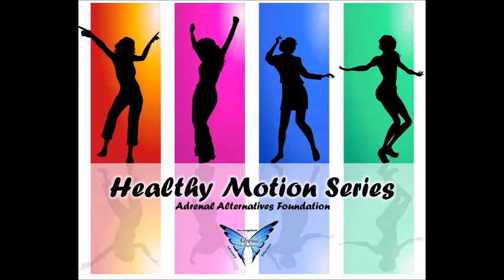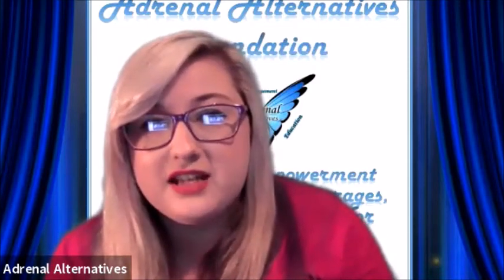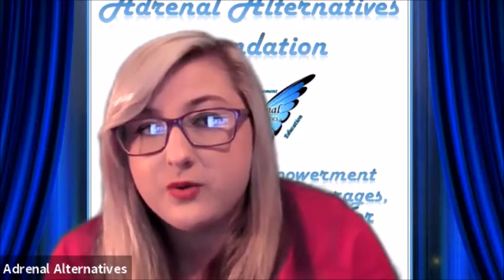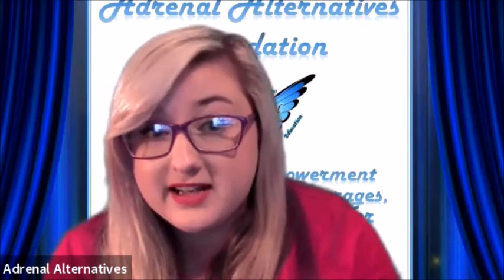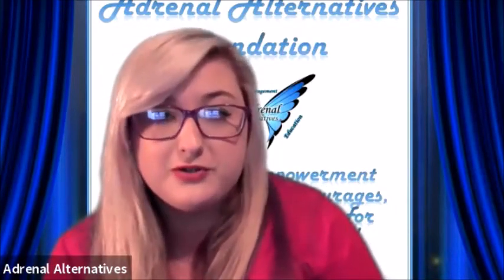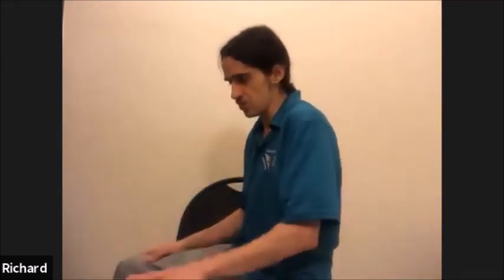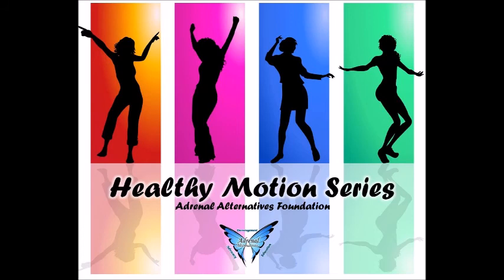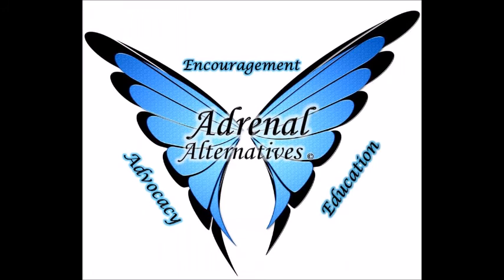Healthy Motion Series Episode 2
Adrenal Alternatives Foundation is proud to feature board member and movement recovery specialist, Richard as he shows us some healthy movements appropriate for those with chronic health issues and disabilities.

Healthy Motion Series

Copyright:
Adrenal Alternatives Foundation
2021

Adrenalalternatives.com

*This content was created for educational
purposes only and is not to be used to treat or
manage any conditon. Do not perform any
physical activity without first checking with your
healthcare provider*

Adrenal Alternatives Foundation
Education, Advocacy and Encouragement for all
adrenal disease.

Special thanks to Richard for volunteering his
time and skillset to the adrenal community.